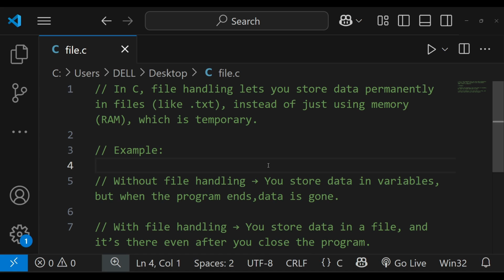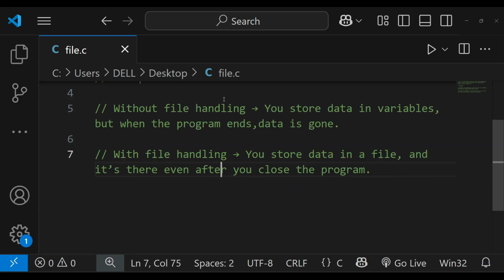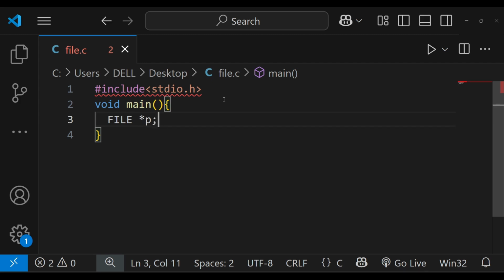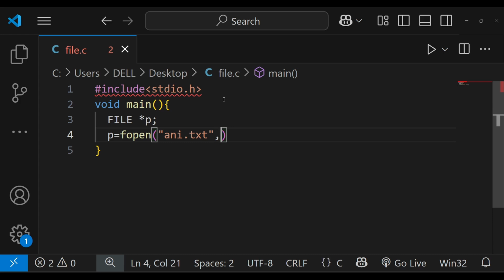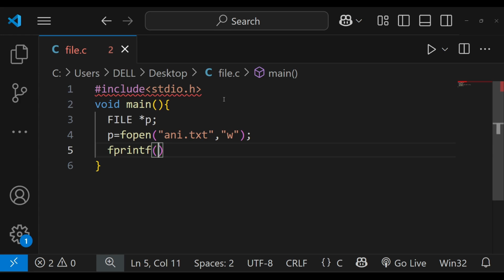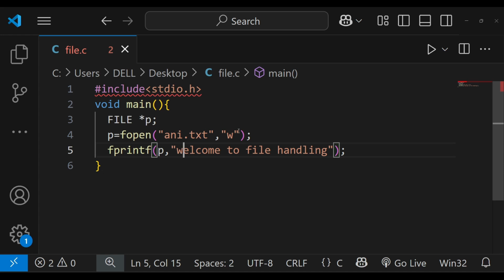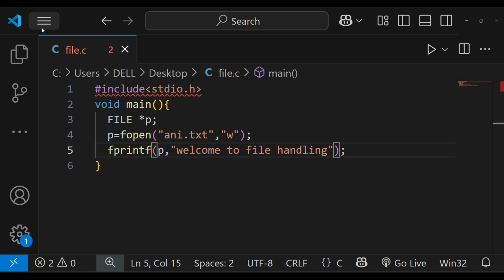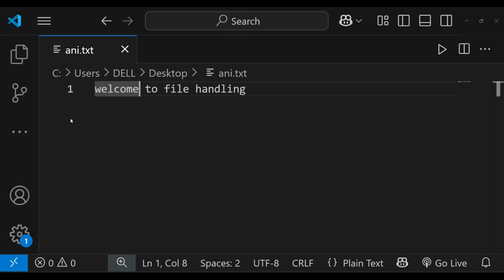File Handling In C Programming